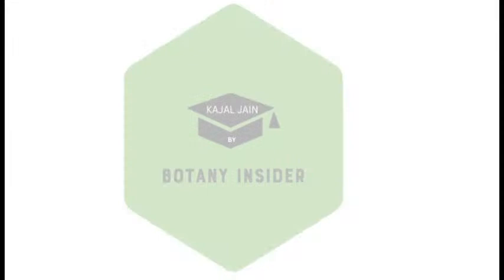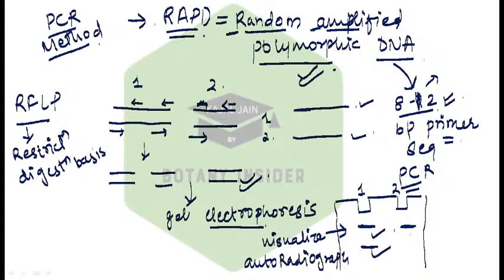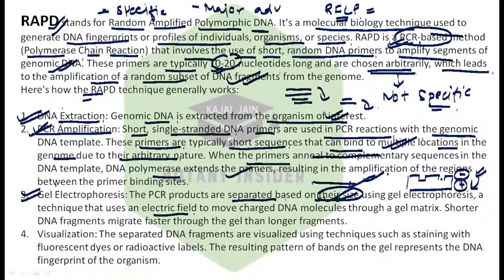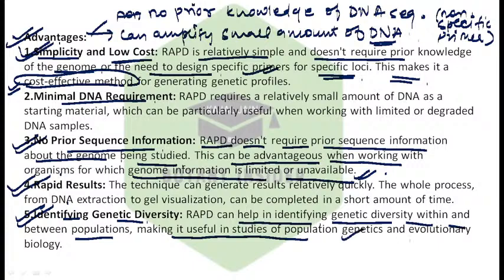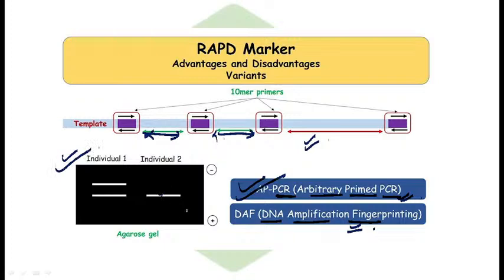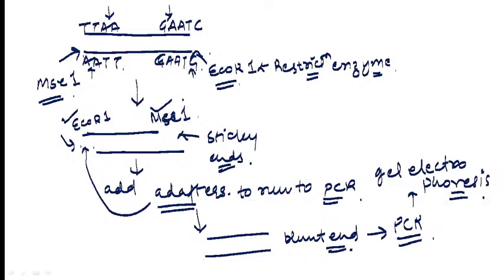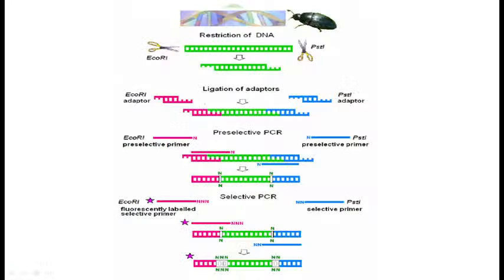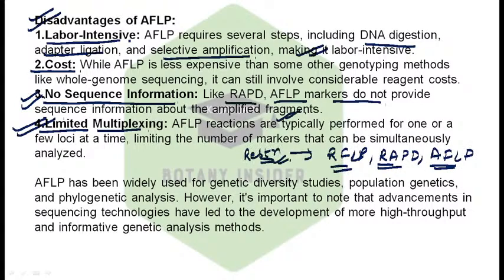UNIT-13 METHODS IN BIOLOGY- MOLECULAR MARKERS CSIR DECEMBER 2023 LIFESCIENCES Free Class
1. LIVE LECTURES starting from 15th May  2023 for CSIR UGC NET December 2023 daily with the Schedule & Discipline just like Offline Coaching. The Course shall be completed by 15 October April 2023 giving you ample time for self study.

2. PRICE : A price of Rs 4499/- / 12 Months for such a course- by such Experienced Faculty is nothing BUT DREAM COME TRUE..

3. KEY FEATURES: - 200  hours interactive Live Classes -Counselling Sessions by Expert Faculties -Complete tests for practice -Recorded Videos available 24/7 for quick Revision. -Solve Unlimited doubts with experts. -Strategy session on how to attempt the exam. -Get Preparation tips from the experts & Learn Time Management.

4. Complete hand holding till CSIR UGC NET December  2023 with Exclusive Strategy, Brainstorming, Critical Thinking sessions provided only to our subscribers to give them an edge in the competition."